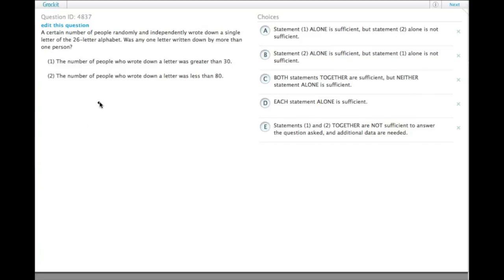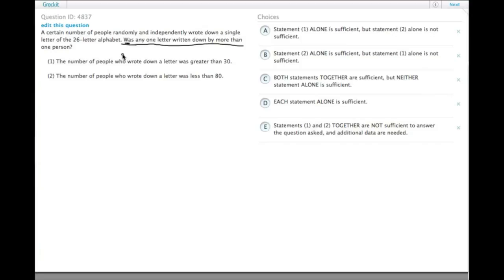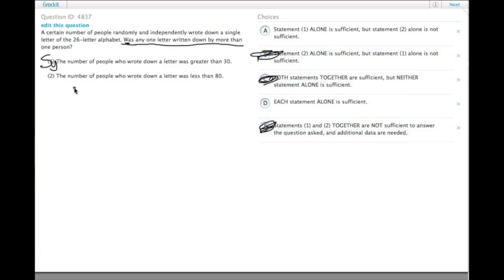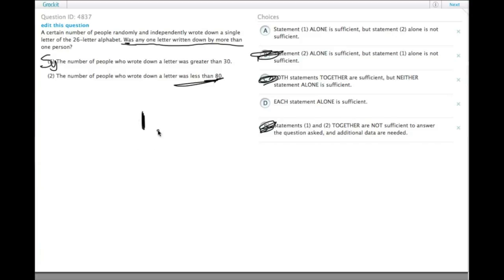Grockit GMAT Quantitative - Data Sufficiency: Question 4837